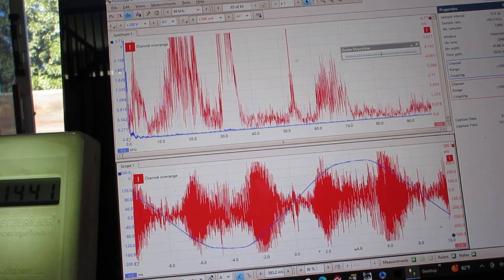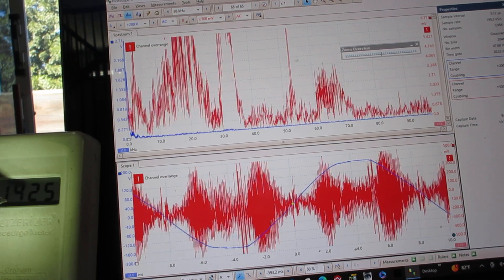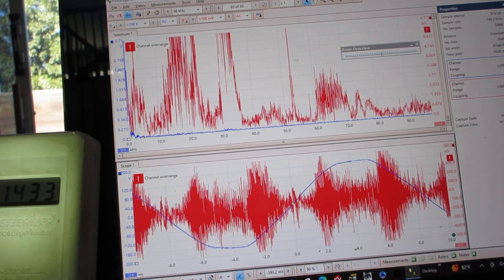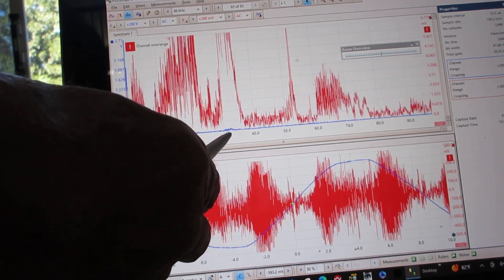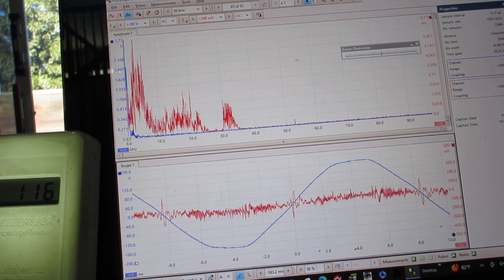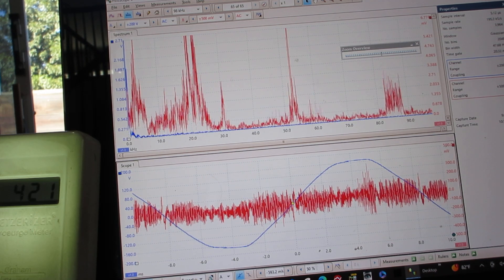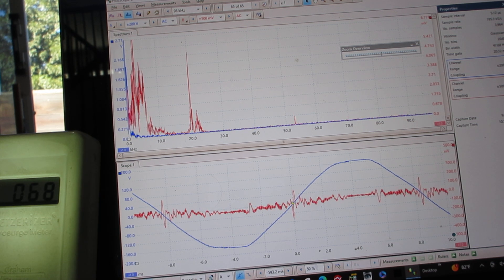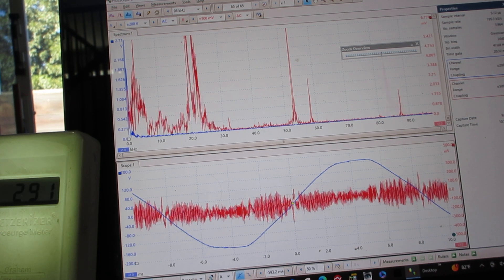Dirty electricity filter makes client feel better instantly!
My client describes the bodily effect of dirty electricity with and without a filter.  When a client can feel the instant negative effect of a single DE producing device or positive effect of a single DE filter it means they have become very sensitive to DE usually from long term exposure.

The best way to help the client feel better is to remove all DE producing devices in the house, replace them with a NON-DE producing device and then filter the reminder of the DE which is coming in from the utility feed to the house: this DE is created by other homes that share the same utility transformer.

DE is created by most energy efficient electrical devices (many are mandated by California state law): they inject kHz frequency voltage transients into the circuit wiring that pollutes the entire house and to houses next door.  When you inject kHz frequencies onto a wire it now becomes a radiating antenna. Your house may have thousands of feet of circuit wiring which means you are living in a cage of antennas radiating DE: it travels to all circuits in the  house.

NOTE: any and all National Electric Code (NEC) violations must be traced and fixed before installation of DE filters. If the NEC violations are not fixed before filtering a negative effect from the filter may be noticed.